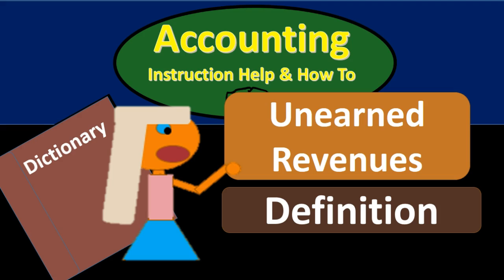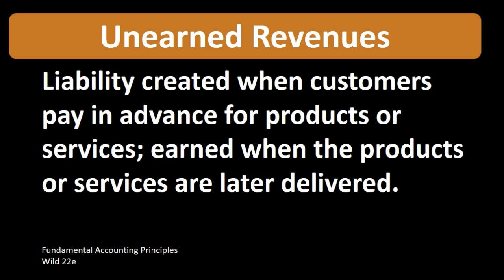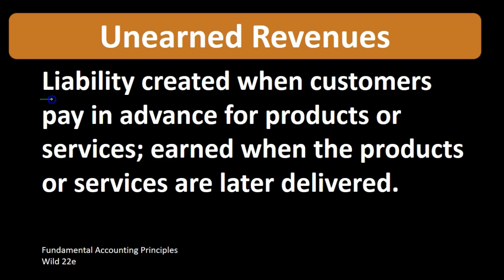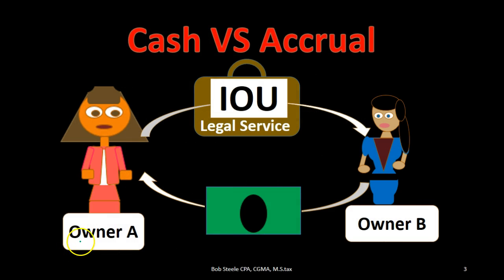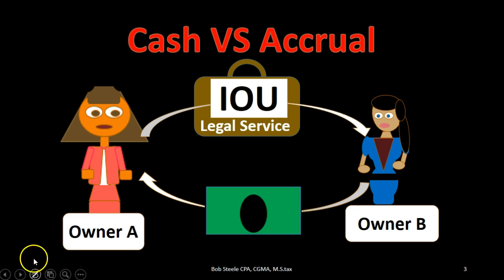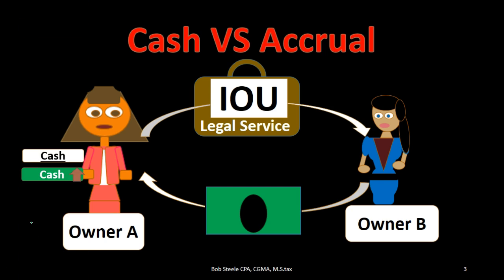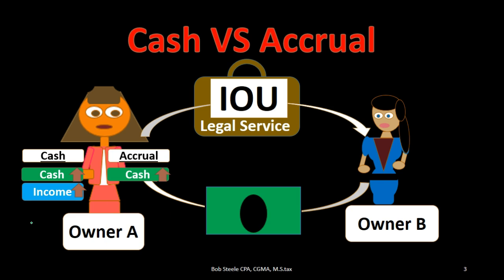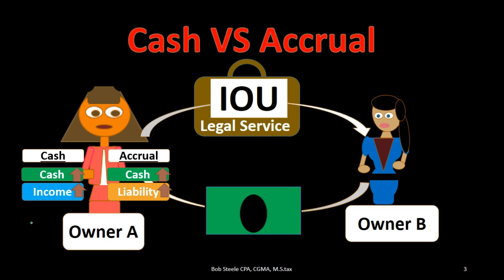Unearned Revenues Definition - What is Unearned Revenue?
Unearned revenues definition including break down of areas in the definition. Analyzing the definition of key term often provides more insight about concepts. Unearned revenues can be defined as: Liability created when customers pay in advance for products or services; earned when the products or services are later delivered. Unearned revenue is a liability account, something that can be confusing given the name of unearned revenue because many people assume it to be a revenue type account but unearned revenue represents revenue that has not yet been earned, meaning we got some form of payment before work was done or inventory was delivered. This means we owe the work in the future which is why unearned revenue is a liability account, unearned revenue also being an account that generally needs adjusting during the adjusting process. Not all companies will use unearned revenue because not all businesses will receive payment before work is completed. Newspaper sales is an example of a business that would use unearned revenue because they often collect payment before they earn the revenue, before they deliver the paper.